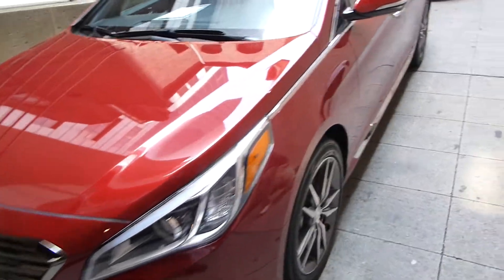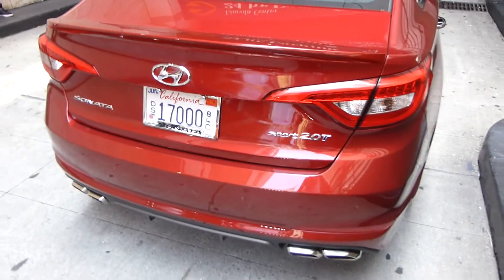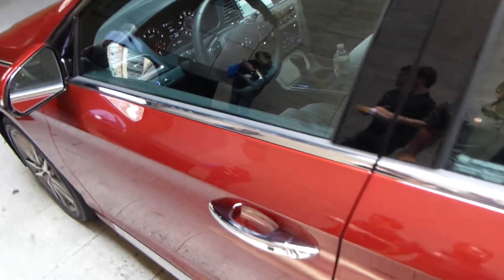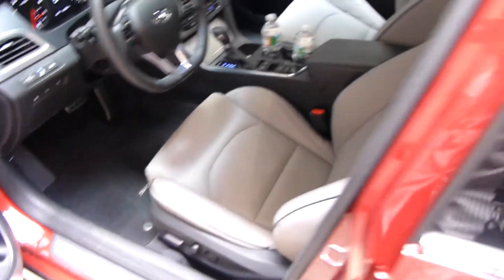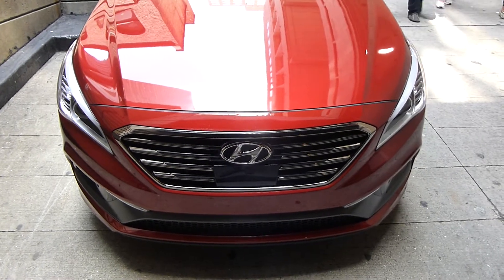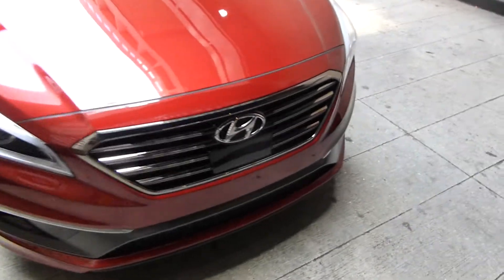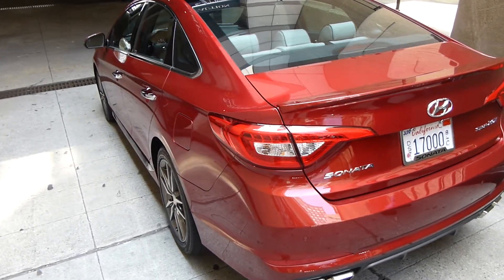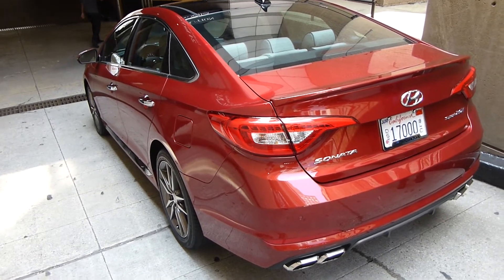Car Talk: A Walk Around the 2015 Hyundai Sonata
We venture out from Car Talk Plaza for a ride and drive with the 2015 Sonata, which is introducing a new 32-mpg Eco model. Jim Motavalli reports.